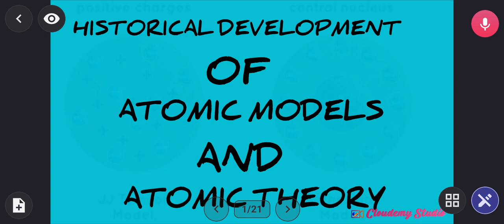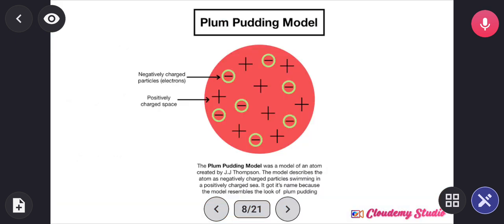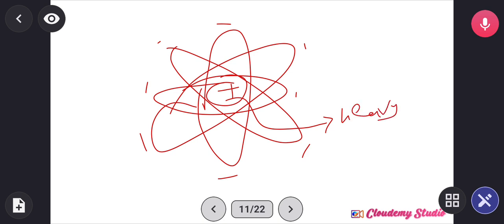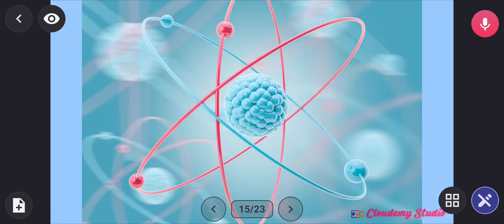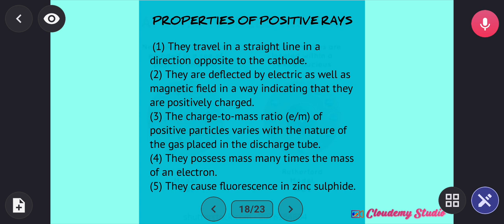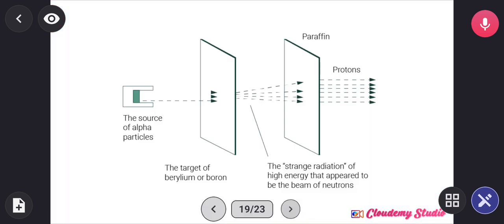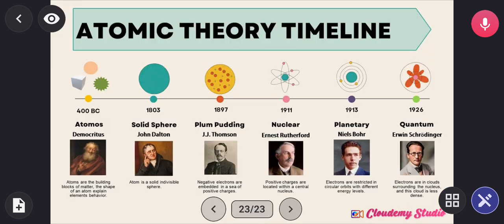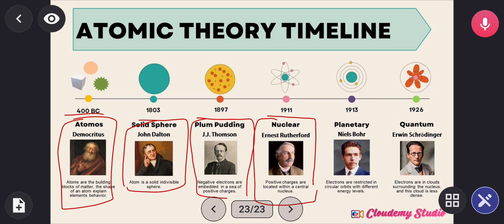History of Atomic models and atomic theory (Continued)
Historical Development of the Atomic Model | Dalton, Thomson & Rutherford

From ancient philosophy to modern science, our understanding of the atom has undergone an incredible transformation. In this video, we explore the historical development of the atomic model, focusing on three key scientists who laid the groundwork for modern atomic theory: John Dalton, J.J. Thomson, and Ernest Rutherford.

🔹 Dalton’s Atomic Theory – The idea that matter is made up of indivisible atoms.
🔹 Thomson’s Plum Pudding Model – The discovery of the electron and the concept of a positively charged ‘pudding’ with embedded electrons.
🔹 Rutherford’s Nuclear Model – A revolutionary view of the atom as mostly empty space with a dense central nucleus, discovered through the famous gold foil experiment.

This educational video is perfect for general science enthusiasts, students, and anyone curious about how scientific ideas evolve over time. It’s part one of a two-part series on atomic structure, setting the stage for Bohr’s model and the Quantum Mechanical Model, which we’ll cover in the next video.

✨ Whether you're a student or a lifelong learner, this video will deepen your appreciation for the journey of scientific discovery.

Facebook: Renaissance man academy